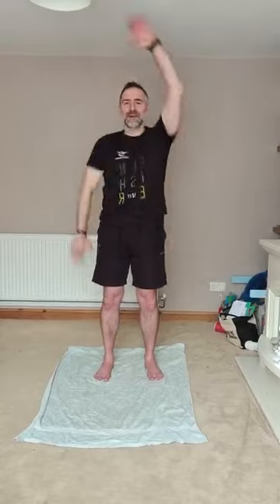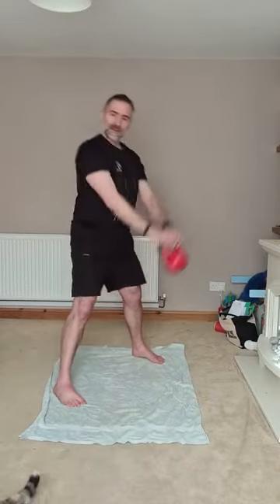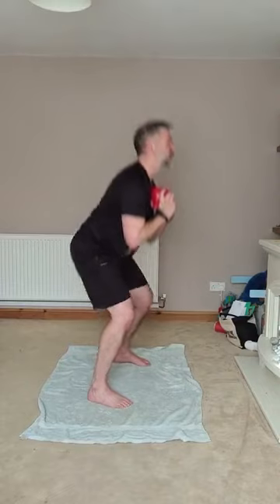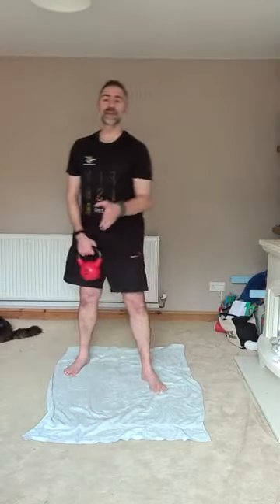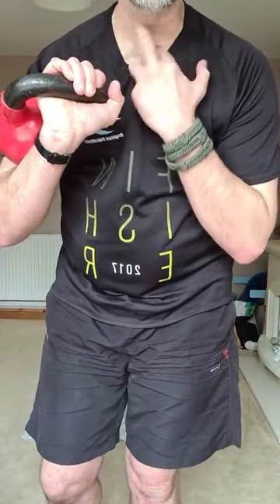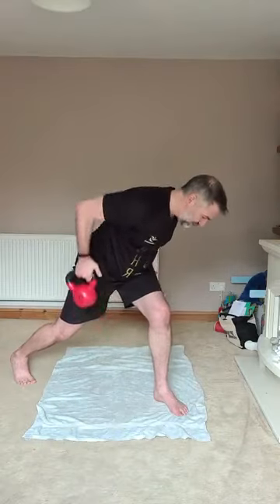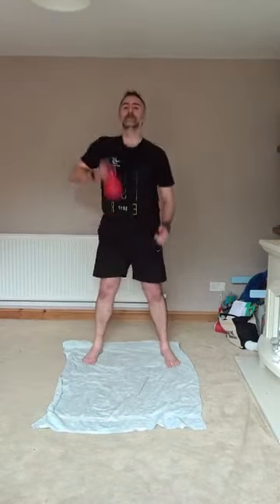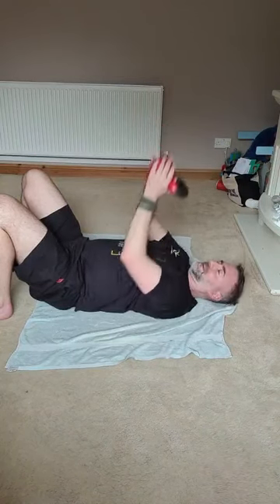Home Workout - Kettlebell Technique 06/02/21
A training session (recorded from Facebook Live) for you to follow so you can train at home.

Designed and recorded during the Covid-19 lockdown of 2020/2021